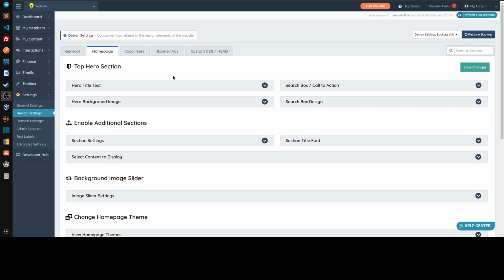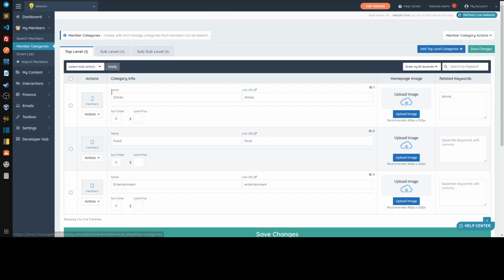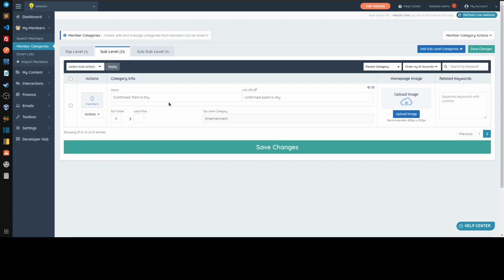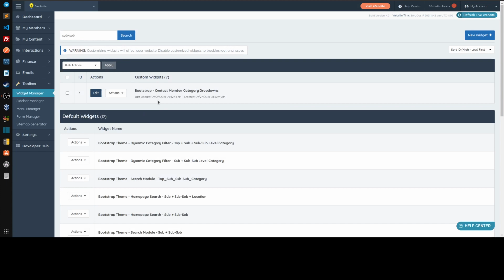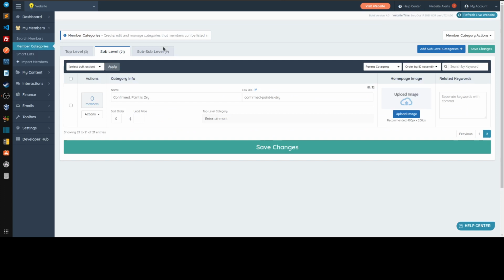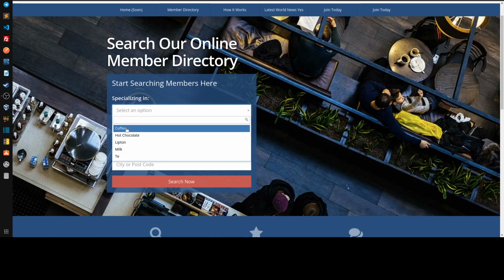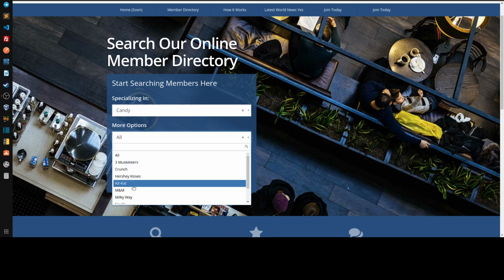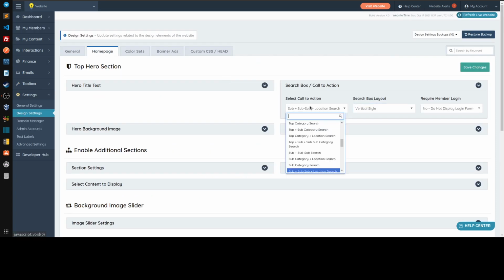Set Top Category for Sub Category Search Box - Customizing Brilliant Directories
- Set which Top Category is used for a Sub Category search box in the homepage